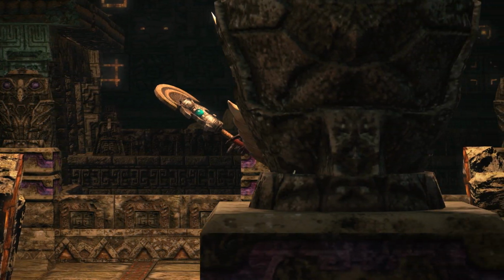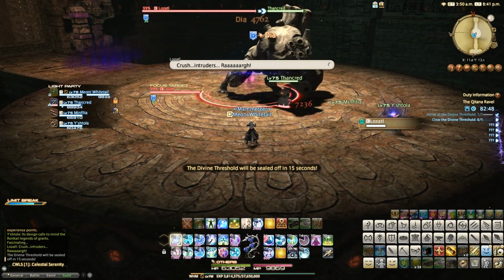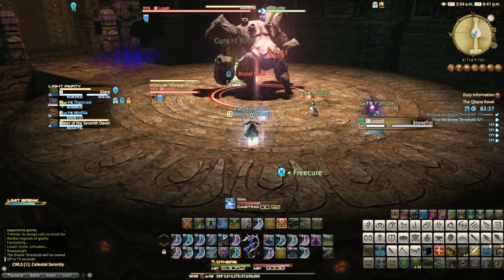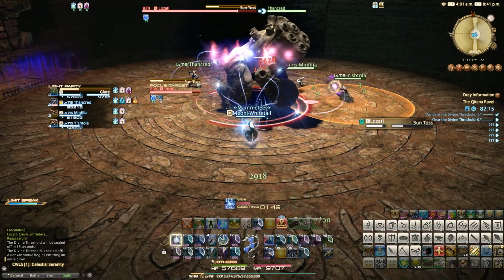FFXIV: Qitana Ravel Boss Guide